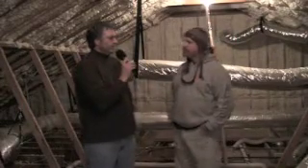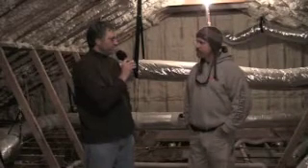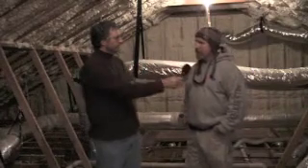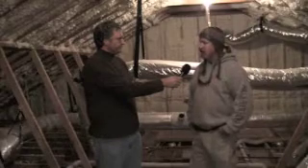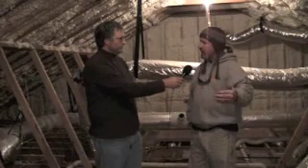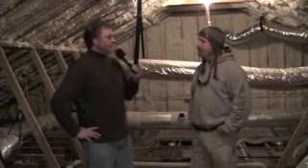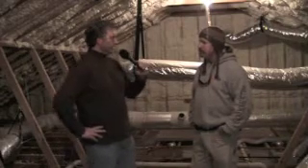Mills Brothers Heating and Air Video Exclusive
Tim Barkley of Charleston Home + Design magazine interviews Brian Mills of Mills Brothers Heating & Air at a recently completed project.